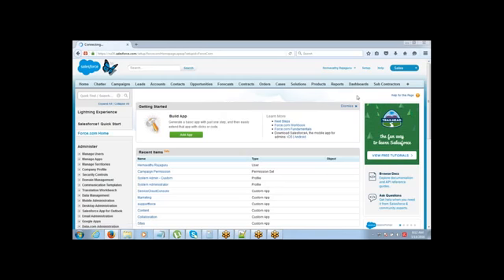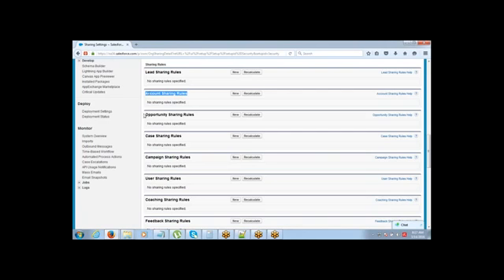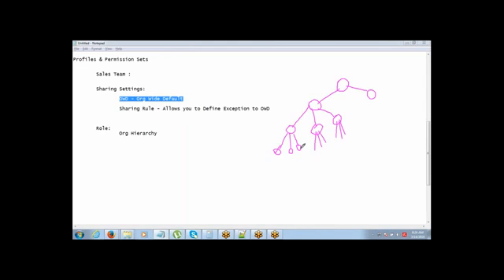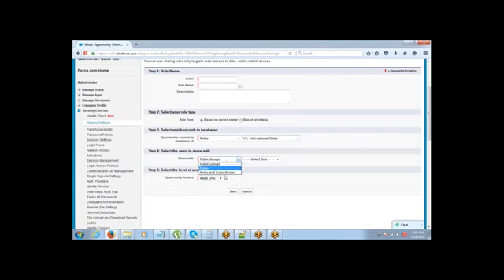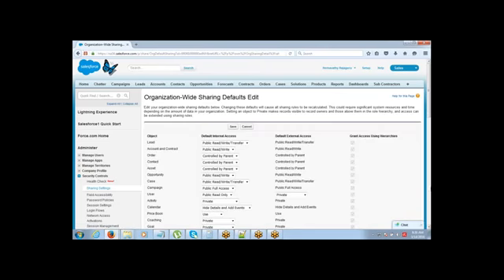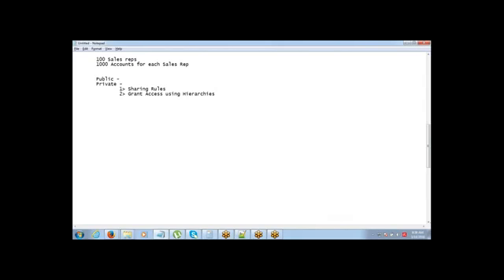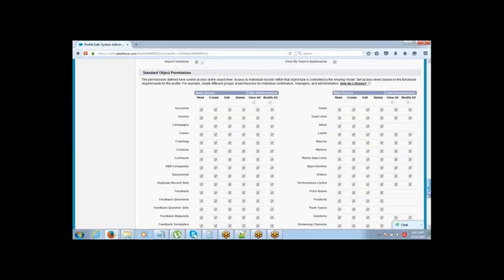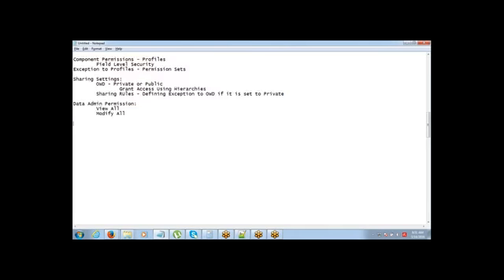Sharing Rules WIde Default and Sharing Settings in Salesforce